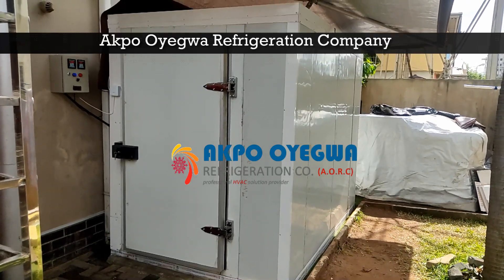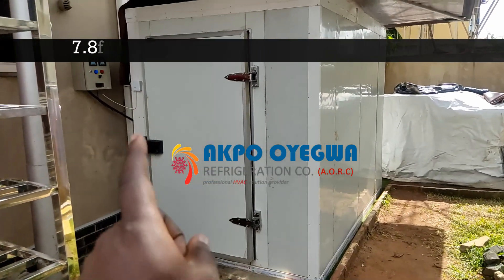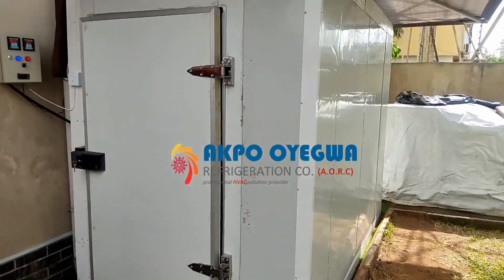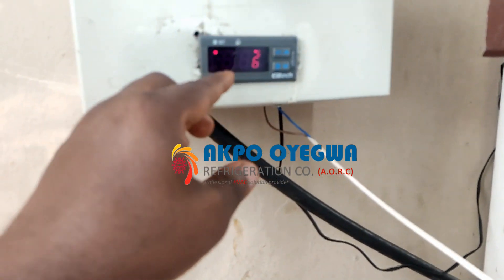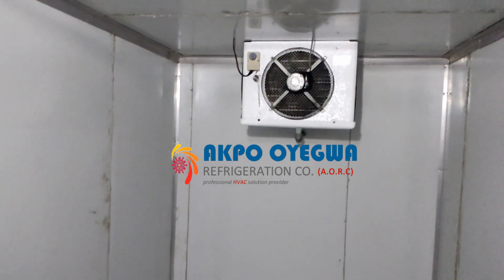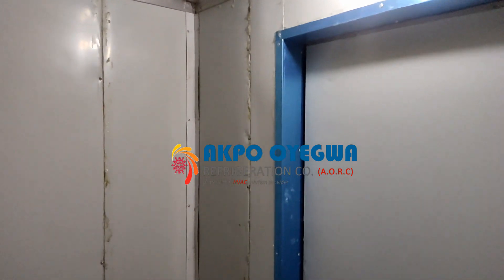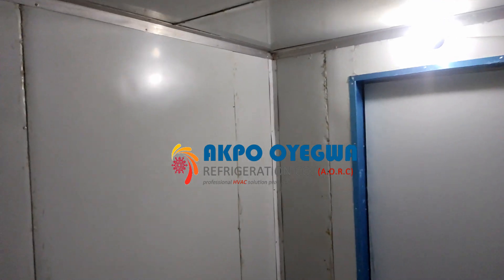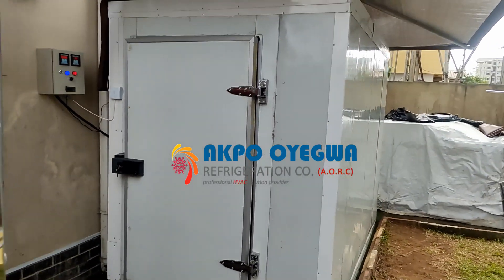SOLAR COLD ROOM - Solar powered freezer at Lekki Phase 1, Lagos, Nigeria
Welcome to the future of sustainable refrigeration! 🌍🔋 In this video, we explore the innovative Solar Cold Room by Akpo Oyegwa Refrigeration Company. Discover how solar-powered cold storage solutions are revolutionizing food preservation and storage..

Share your thoughts and questions in the comments below—we'd love to hear from you!